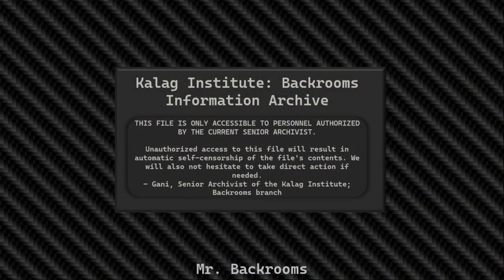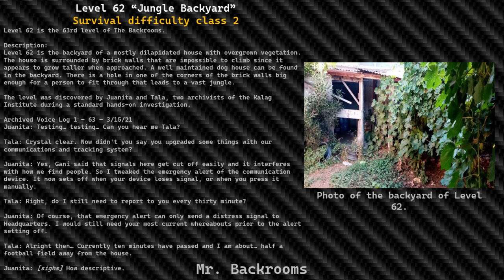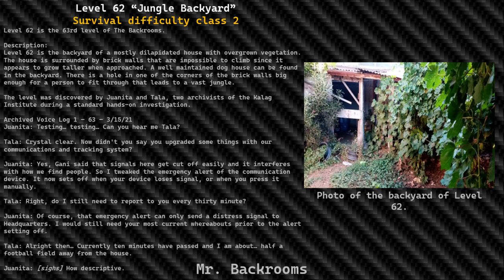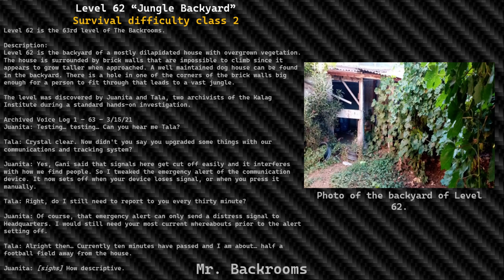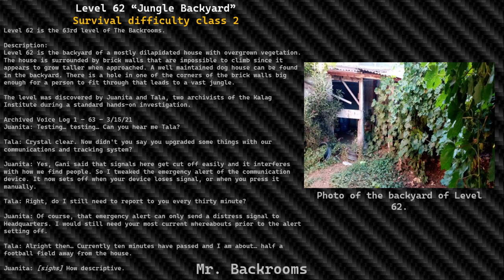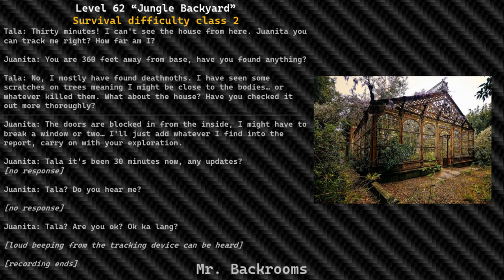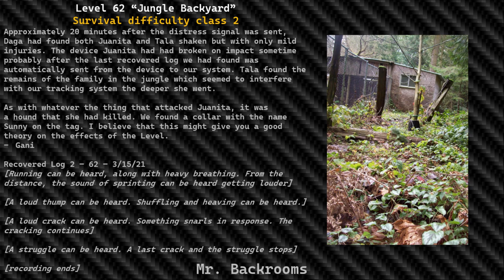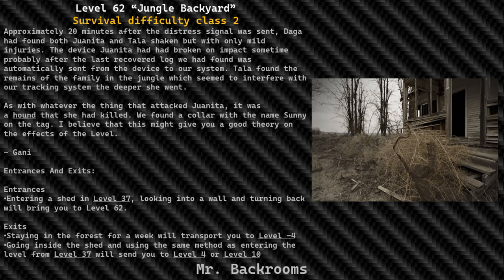Level 62 of The Backrooms "Jungle Backyard"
The original author of this is the Fandom user BenshCarrot
rewrite is by makaraig